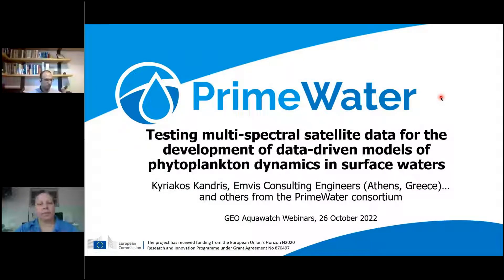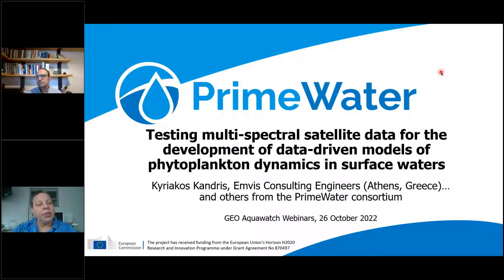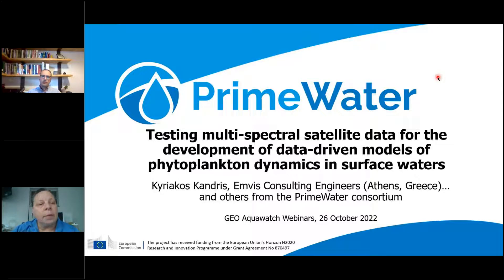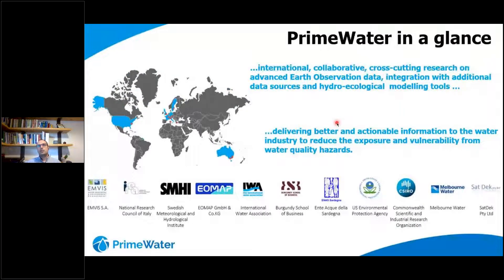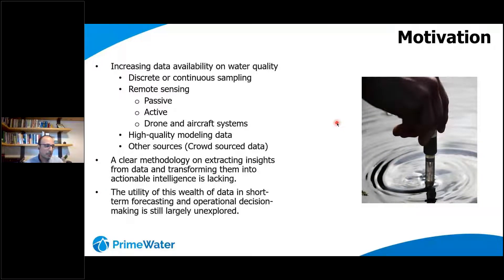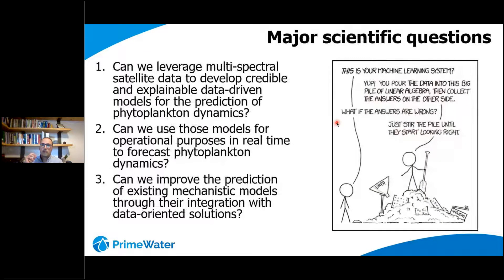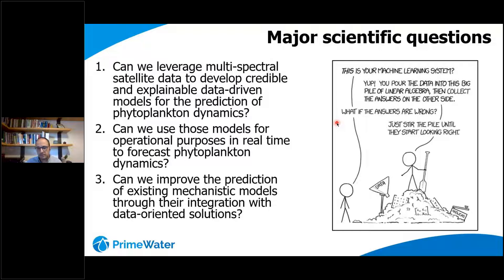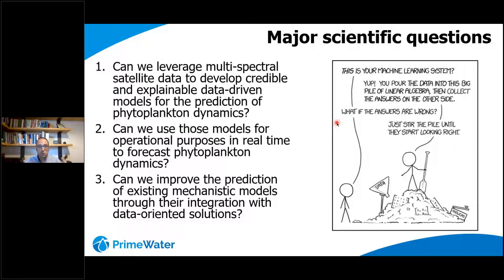GEOAquaWatch PrimeWater Kandis Oct262022